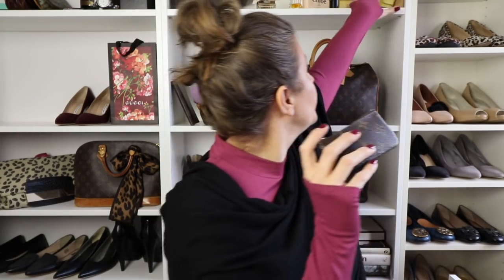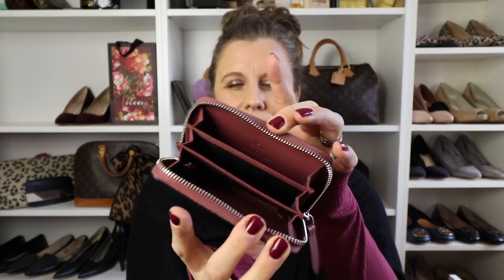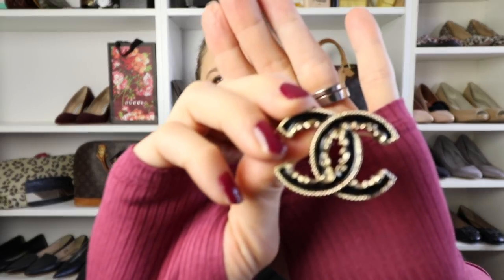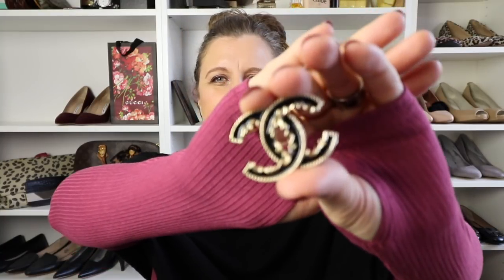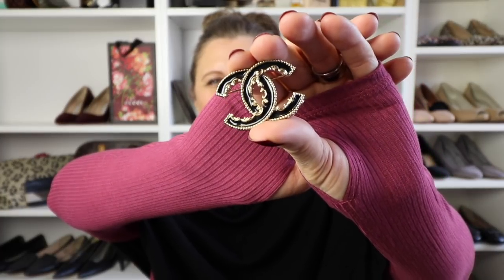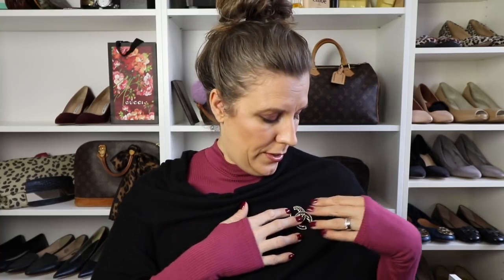Forever pieces in my collection TAG! I Linda Klinton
Hi, my name is Linda klinton. This video is about Forever pieces in my collection TAG. A tag created by the lovely Minks4all. Haven't you done the tag? I tag YOU!

xoxo Linda

The jewelry I’m wearing is from my own line. or facebook

You also find me at these places.
Pls come and say hi and let's be friends ♥

📸Instgram: @lindaklinton @healthywithlinda @everydayklinton
🎀Snapshap: lindaklinton